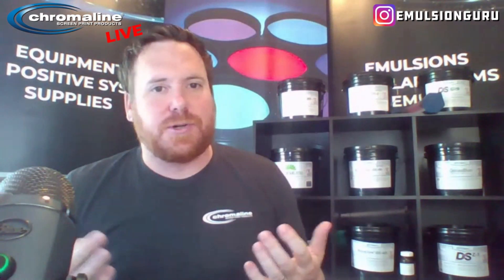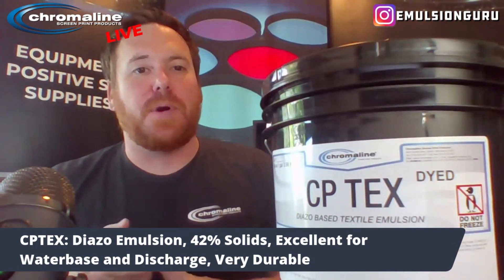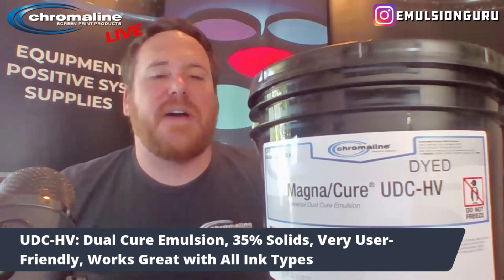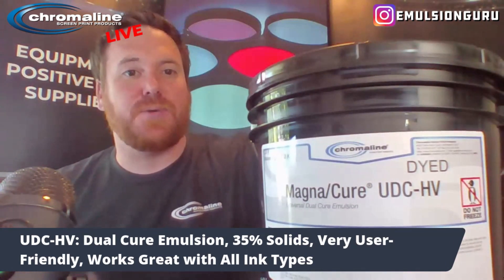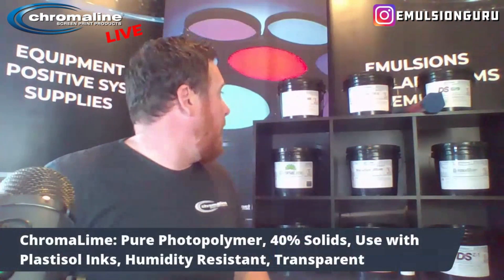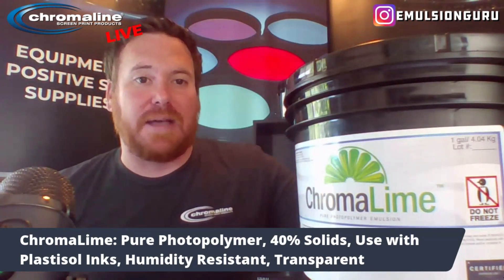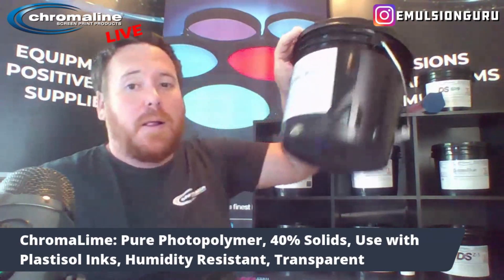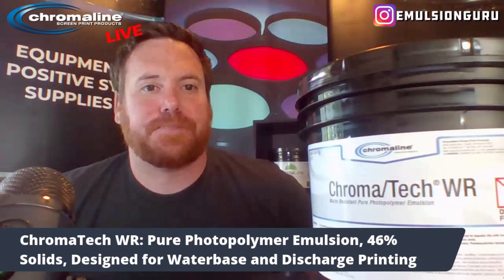Top Textile Emulsions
This video discusses Chromaline's Top 5 textile emulsions, the differences between them, and why each might be perfect for your shop.